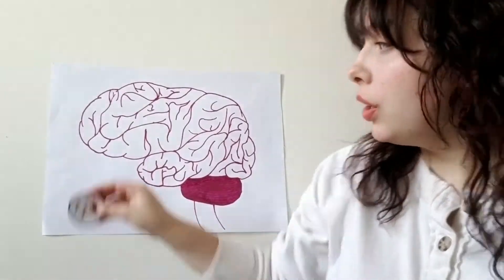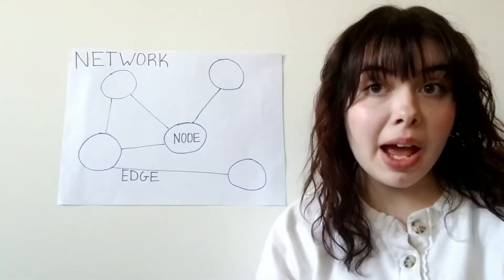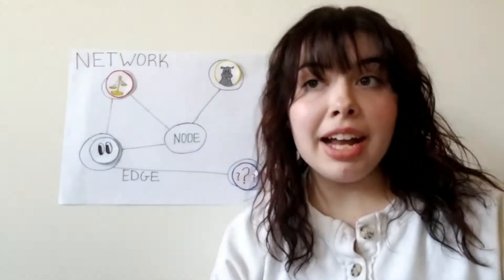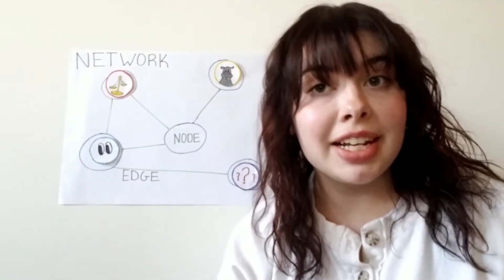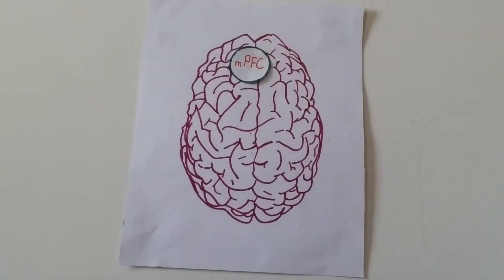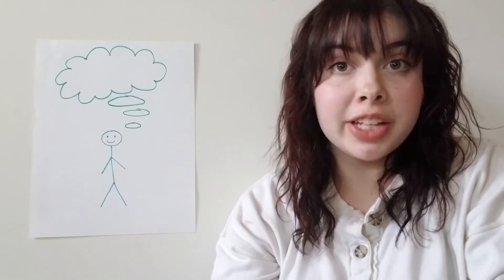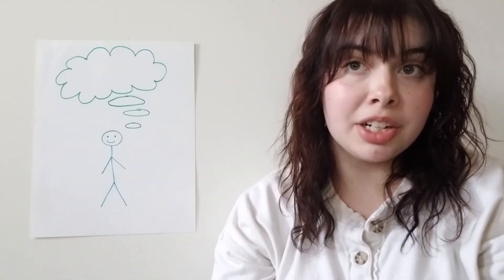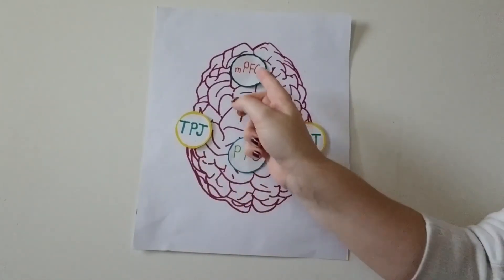Understanding the Default Mode Network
The Default Mode Network (DMN) is a set of brain regions that are active when you're doing absolutely nothing. In this video, I talk about how we can define what a brain network actually is and what purpose the DMN serves.

Video submission for the 2021 Science Ambassador Scholarship.